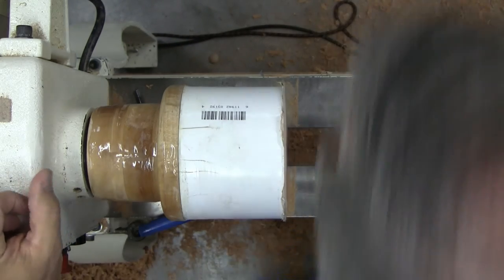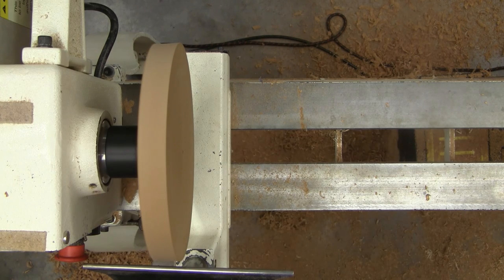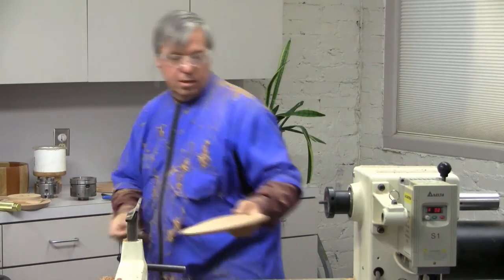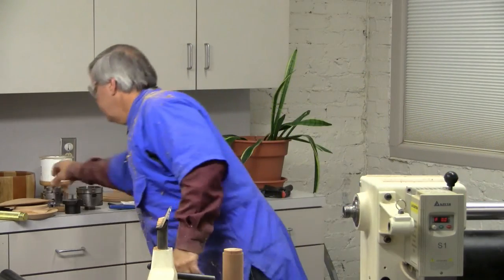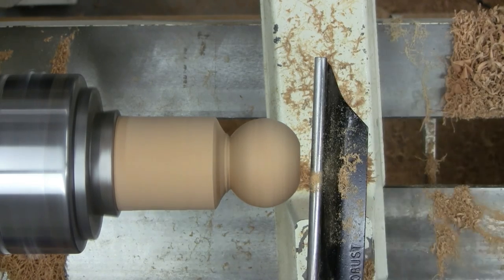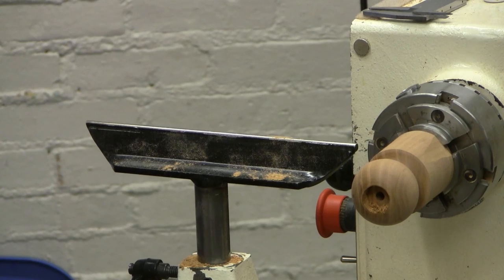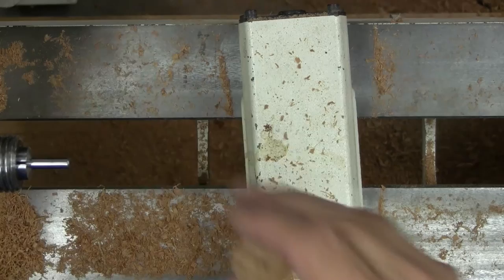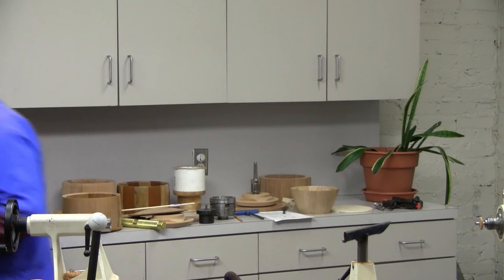Staved Boxes - Part 2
This is the second of a two part series demonstrating how to make staved boxes on the lathe.  Neal Brand walks us through the process he uses to make these great boxes and also discusses the Bead of Courage program that can be a great benefactor of these boxes.  In the first part, Neal demonstrated making the box.  This second part covers making the lid.

This was recorded at the May 2016 meeting of the Golden Triangle Woodturners in Denton Texas.  We meet at 7PM in the Center for the Visual Arts located at the corners of Hickory and Bell streets in Denton, Texas.  Meetings are on the first Monday of the month and all are welcome to attend.